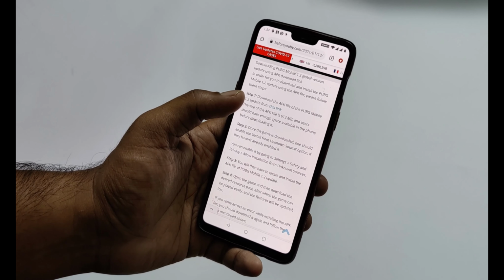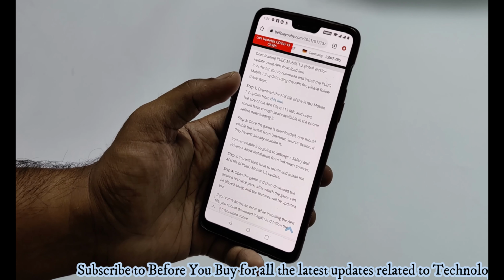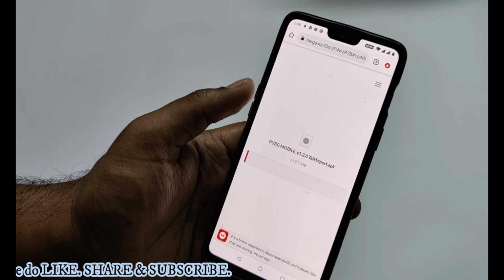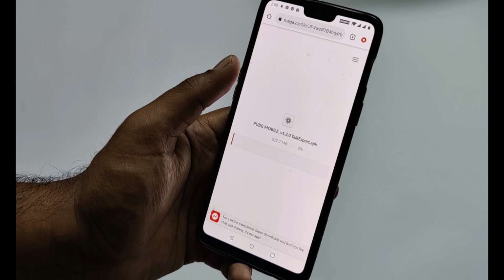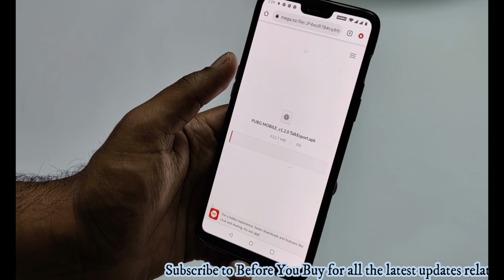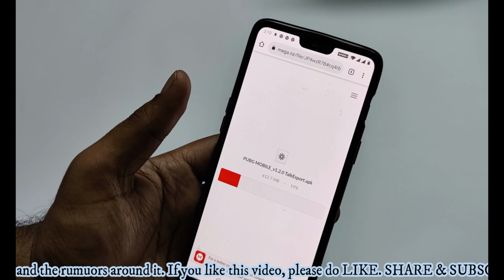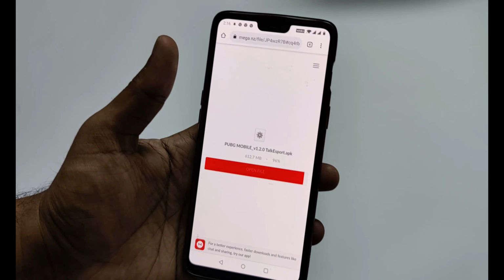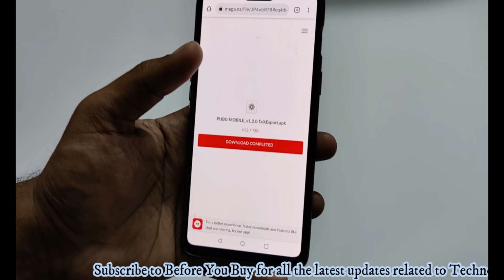PuBG Global 1.2 Complete Install Guide | 100% Working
PUBG Mobile Global 1.2.0 (apk + Obb) Installation Guide | How to download and Install PUBG GL 1.2
How to Download and Install PUBG Mobile Global 1.2.0 (Apk+Obb) | PUBG Mobile GL  Installation Guide

Installation Guide
How to Download and Install PUBG Mobile Global 1.2.0 (Apk+Obb) | PUBG Mobile GL Installation Guide New Version
PUBG Mobile Global Download and Installation after update Complete Guide
How to download PUBG Mobile Global .Apk+Obbb latest Version
How to install PUBG Mobile GL 1.2.0
How to download PUBG Mobile GL1.2.0
How to install PUBG Mobile 1.2.0
How to download PUBG Mobile latest version KR & Global after update
Download and Install PUBG Global full tutorial

NOTE: PuBG is currently still banned in India, and we don't encourage this in anyway.
My Gadget-

One Plus 8 Pro
Honor Magic Watch 2
Noise Air Buds
Deal of the Day